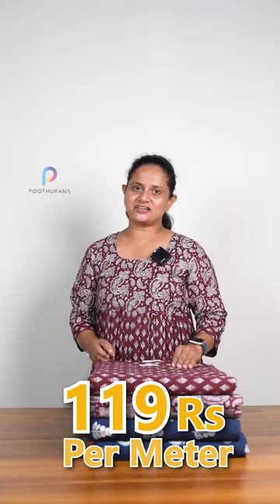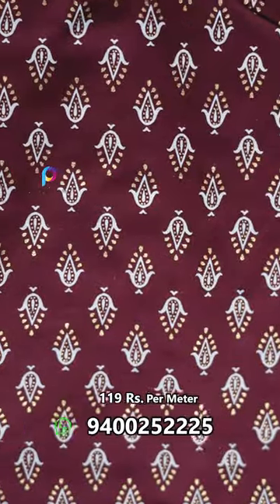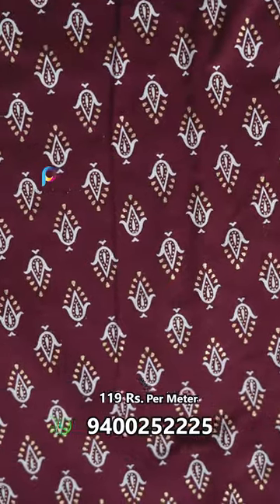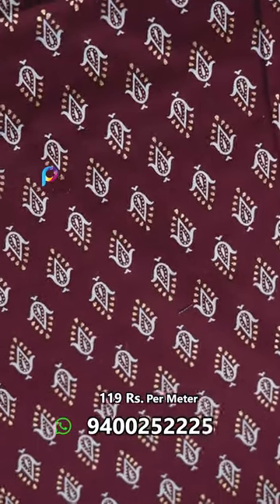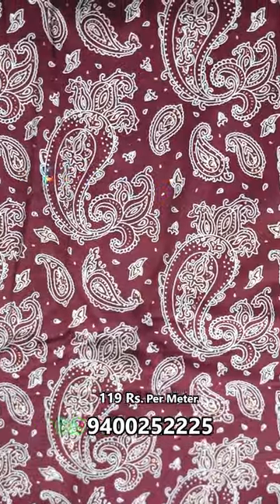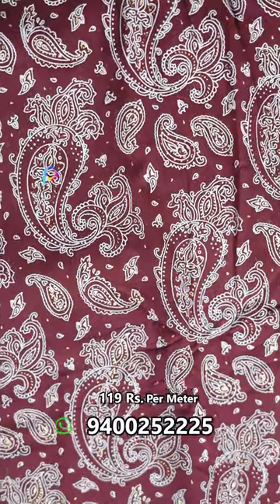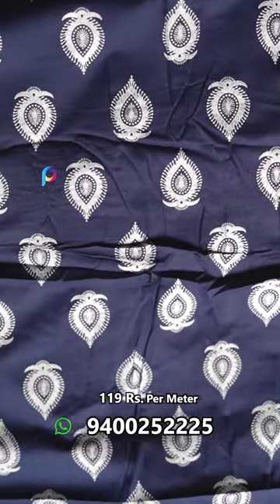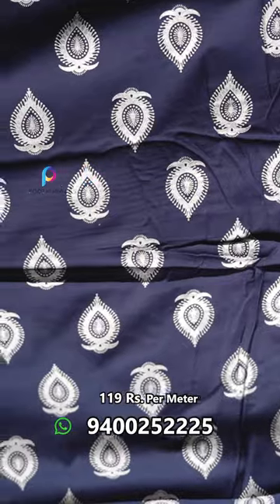Cotton Discharge Prints with Foil Prints |poothurans